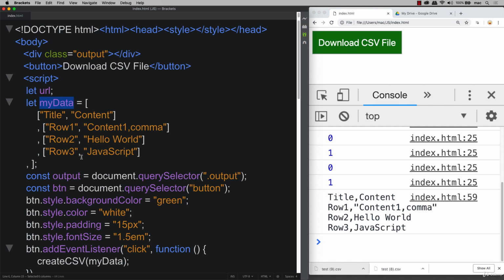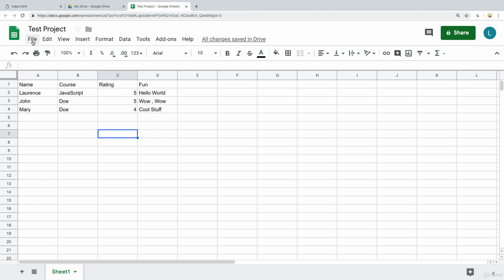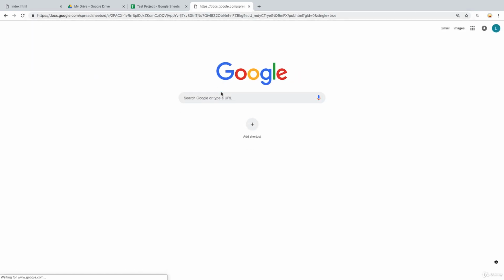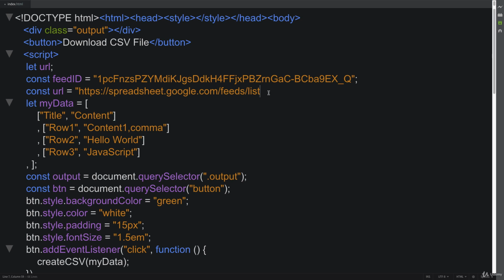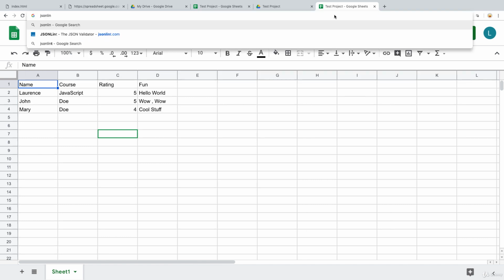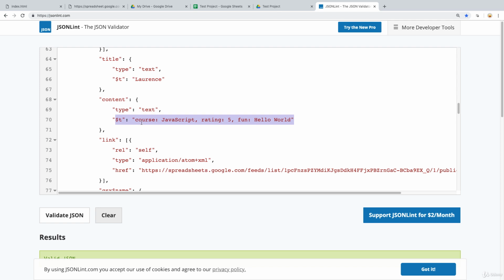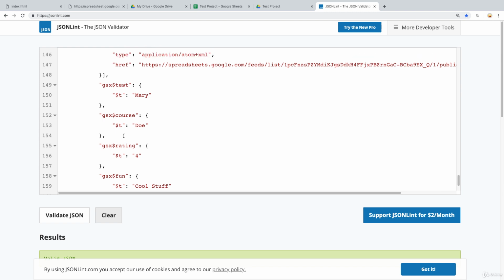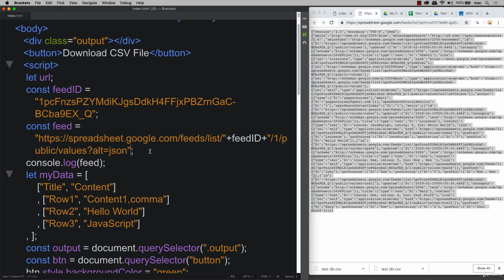55 Modern JavaScript 49 008 Google Sheet Data